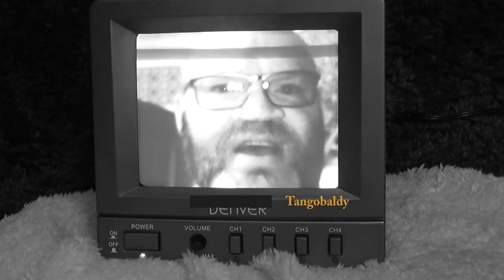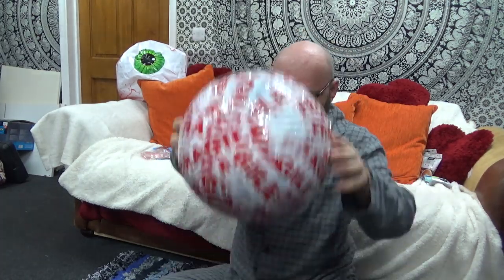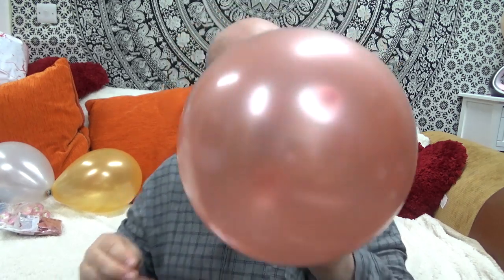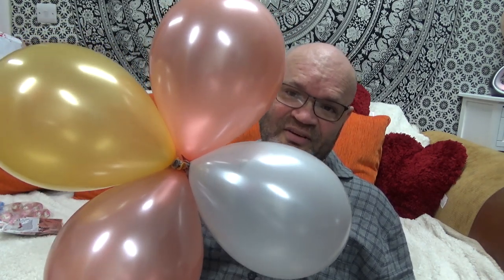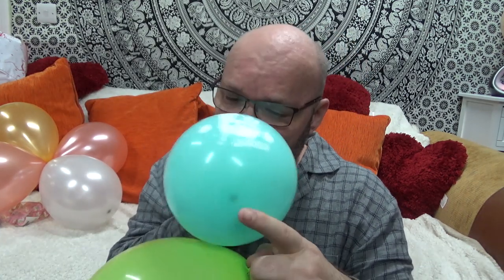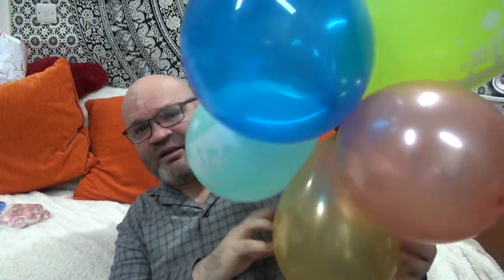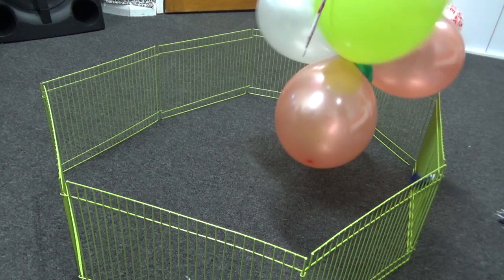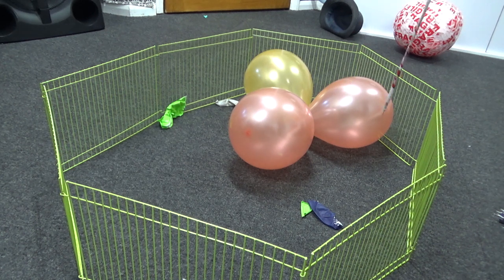#180 Bursting Dinosaur Balloons In a cage tangobaldy Fun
Poking to Pop Dinosaur ROARR! BAloons
Welcome to the Tangobaldy Show
Click The thumbs up A balloon is a flexible bag that can be inflated with a gas, such as helium, hydrogen, nitrous oxide, oxygen, or air. Modern day balloons are made from materials such as rubber, latex, polychloroprene, or a nylon fabric, and can come in many colors. Some early balloons were made of dried animal bladders, such as the pig bladder. Some balloons are used for decorative purposes or entertaining purposes, while others are used for practical purposes such as meteorology, medical treatment, military defense, or transportation. A balloon's properties, including its low density and low cost, have led to a wide range of applications. The rubber balloon was invented by Michael Faraday in 1824, during experiments with various gases.[1]and subscribe please...Balloon Decorating Decorations made of balloons with a combination of stacking and twisting techniques showcasing the deco-twisting style. Balloons are used for decorating birthday parties, weddings, corporate functions, school events, and for other festive gatherings. The artists who use the round balloons to build are called "stackers" and the artists who use pencil balloons to build are called "twisters." Most commonly associated with helium balloon decor, more recently balloon decorators have been moving towards the creation of air-filled balloon decorations due to the non-renewable natural resource of helium limited in supply. The most common types of balloon decor include arches, columns, centerpieces, balloon drops, sculptures, and balloon bouquets. With the increased aptitude for balloon twisting as well as balloon stacking, the rise of the deco-twister manifests itself as the combination of stacking techniques as well as twisting techniques to create unique and interesting balloon decor option. Decorative rainbow colored arches made of party balloons used at the gay pride parade in São Paulo, Brazil. Party balloons are mostly made of a natural latex tapped from rubber trees, and can be filled with air, helium, water, or any other suitable liquid or gas. The rubber's elasticity makes the volume adjustable. As shown in the photo to the right, they are sold in different colors like the rainbow such as red, orange, yellow, green, blue, purple, etc. Twisting balloons can be used to create decor centerpieces for events and to create a more unique look than can be provided by foil balloons. Often the term "Party Balloon" will refer to a twisting balloon or pencil balloon. These balloons are manipulated to create shapes and figures for parties and events, typically along with entertainment. Filling the balloon with air can be done with the mouth, a manual or e such as Mylar (BoPET) started being produced. These balloons have attractive shiny reflective surfaces and are often prlectric inflater (such as a hand pump), or with a source of compressed gas. When rubber or plastic balloons are filled with helium so that they float, they typically retain their buoyancy for only a day or so, sometimes longer. The enclosed helium atoms escape through small pores in the latex which are larger than the helium atoms. Balloons filled with air usually hold their size and shape much longer, sometimes for up to a week. Even a perfect rubber balloon eventually loses gas to the outside. The process by which a substance or solute migrates from a region of high concentration, through a barrier or membrane, to a region of lower concentration is called diffusion. The inside of balloons can be treated with a special gel (for instance, the polymer solution sold under the "Hi Float" brand) which coats the inside of the balloon to reduce the helium leakage, thus increasing float time to a week or longer. Animal-shaped balloons Begith a weight to keep the balloons from floating away. Drops and releases Party balloons in Italy A decorative use for balloons is in balloon drops. In a balloon drop, a plastic bag or net filled with air-inflated balloons is suspended from a fixed height. Once released, the balloons fall onto their target area below. Balloon drops are commonly performed at New Year's Eve celebrations and at political rallies and conventions, but Flying machines